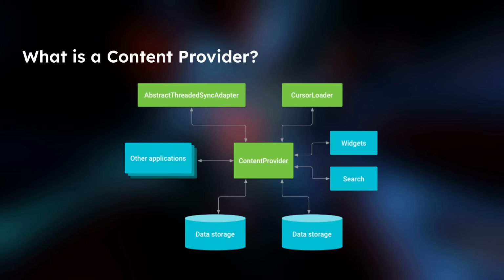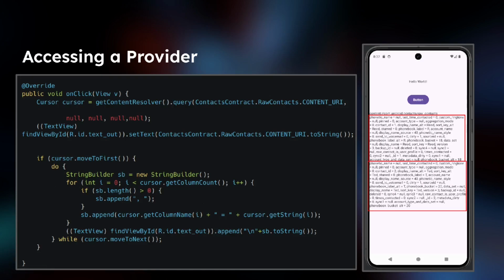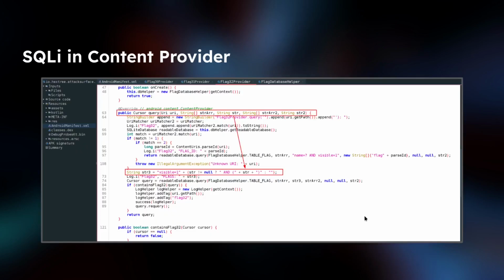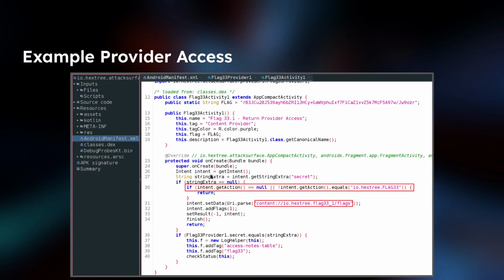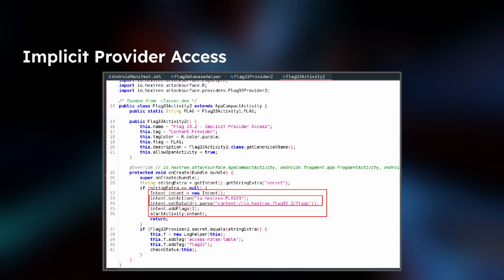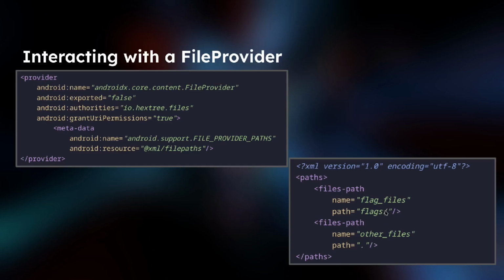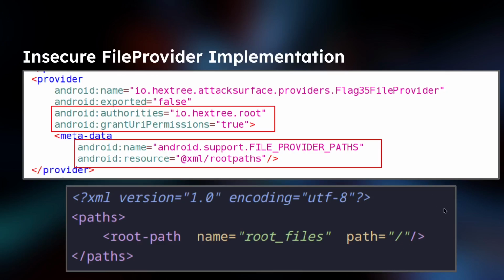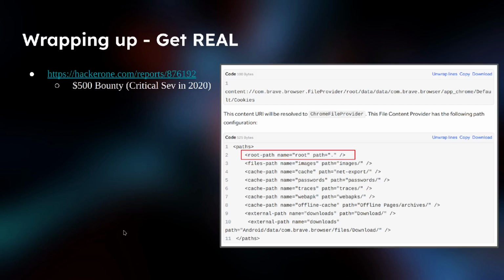Content and File Providers | Android Hacking #3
Timestamps:
0:00 What is a Content Provider?
2:20 Accessing a Provider
5:35 Flaws with Providers
6:01 SQL and SQLi in Content Providers
9:54 Accessing Non-Exported Providers
15:05 Implicit Provider Access
16:54 File Providers
18:08 Interacting with File Providers
21:33 Insecure File Provider Implementation
24:04 File Provider with Write Access
26:04 Wrapping Up